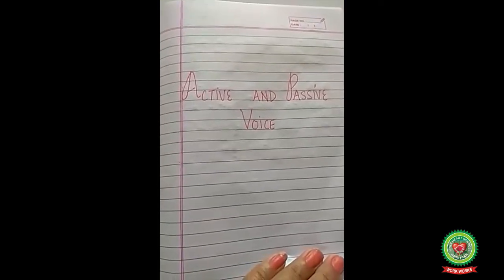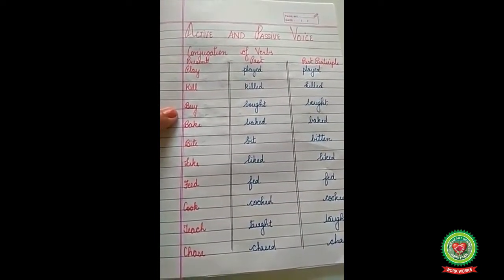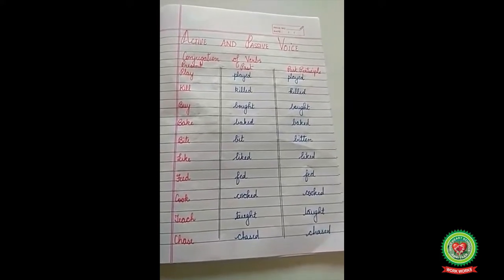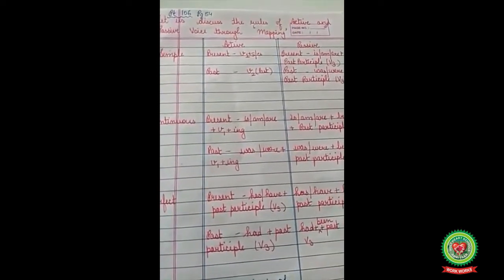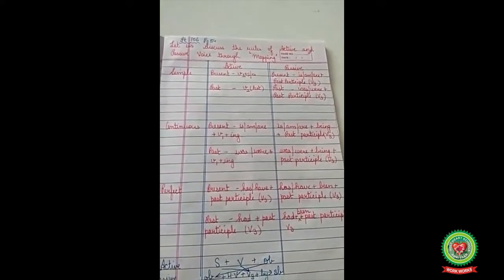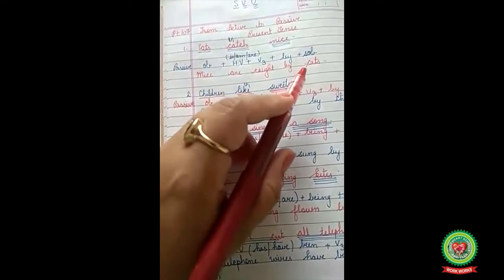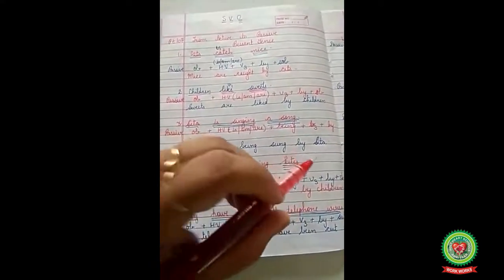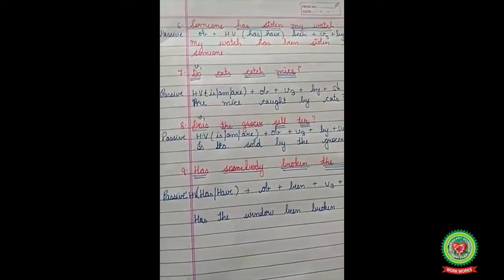Voice- Part 1| Class 10th| ICSE English | Holy Heart Schools | 20th April 2020